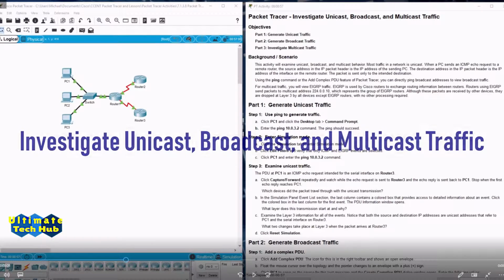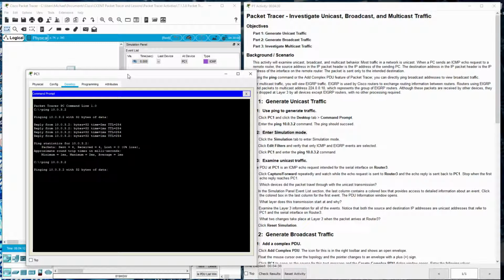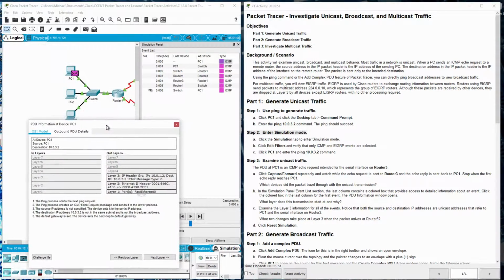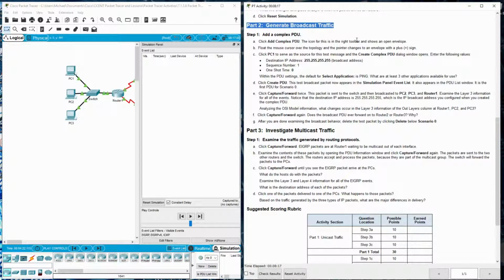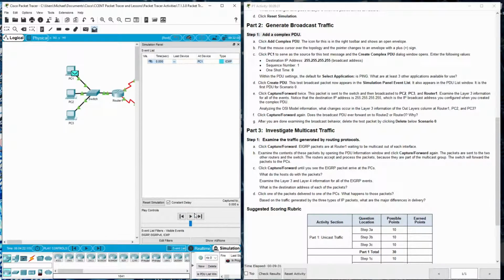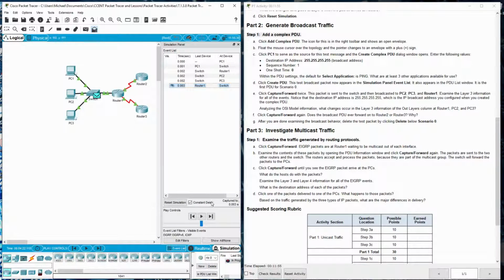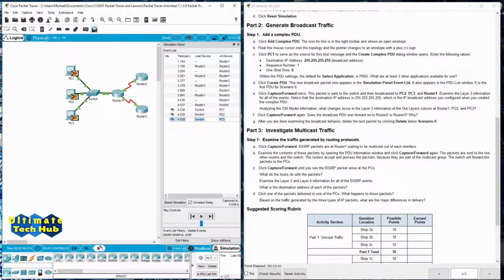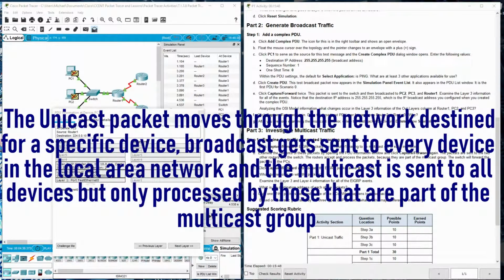7.1.3.8 Packet Tracer - Investigate Unicast, Broadcast and Multicast Traffic with Answers English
In this Packet Tracer Lab you will Investigate Packets as they move from device to device. Uni-cast, Broadcast and Multicast traffic is the focus of this lab.We hope these labs help you in your quest to become CCNA certified. Our goal is to have all the CCNA labs up on our youtube website by the end of 2019. These labs are included in Cisco 120,121,220, and 221. We will also include Cisco security as well.

Create Amazon Business Account
Audible Gift Memberships